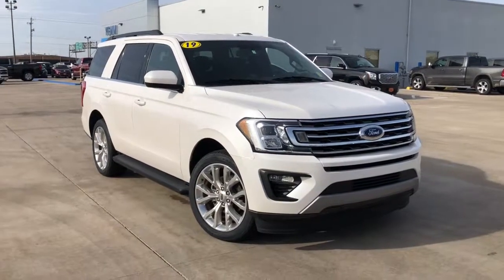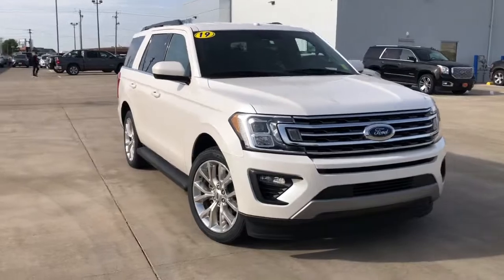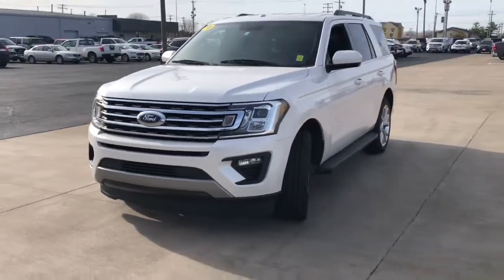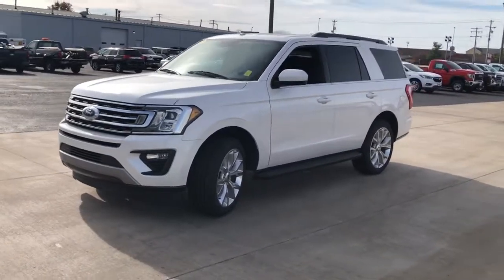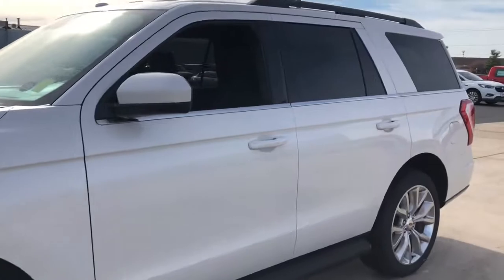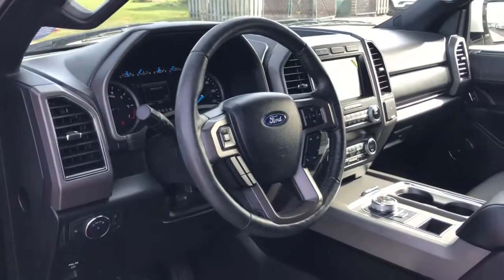2019 Ford Expedition Quad Cities, Peoria, Burlington, Iowa, Moline, Galesburg, IL 21324A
White Platinum Used 2019 Ford Expedition available in Galesburg, Illinois at Yemm Chevrolet Buick. Servicing the Quad Cities, Peoria, Burlington, IA, Moline, Galesburg
 area.

Yemm Chevrolet Buick
2195 N. Henderson St

**One Owner**, *Third Row Seating*, Backup Camera, Remote Start, Keyless Open & Keyless Start, Power Liftgate, Running Boards, Alloy wheels, AM/FM radio: SiriusXM, Brake assist, Electronic Stability Control, Emergency communication system: SYNC 3 911 Assist, Exterior Parking Camera Rear, Front dual zone A/C, Front fog lights, Heated door mirrors, HomeLink Garage door transmitter, Low tire pressure warning, Power door mirrors, Power driver seat, Rear air conditioning, Rear Parking Sensors, Rear window defroster, Rear window wiper, Reclining 3rd row seat, Roof rack: rails only, Speed control, Speed-sensing steering, Speed-Sensitive Wipers, Steering wheel mounted audio controls, SYNC 3 Communications & Entertainment System, Telescoping steering wheel, Tilt steering wheel, Traction control, Trip computer.brbrbr2019 Ford Expedition 4D Sport Utility XLT White Platinum Metallic Tri-Coat EcoBoost 3.5L V6 GTDi DOHC 24V Twin Turbocharged 10-Speed Automatic RWDbrbrbrYemm gives you MORE value than other dealerships with the Yemm Advantage Program! -New Vehicles receive 1 Year / 15,000 mile Dent & Ding Coverage, Tire & Wheel Coverage and Key Protection Coverage for FREE! -Pre-owned Vehicles under 97,000 miles receive a 2 Year / 100,000 mile Powertrain Warranty for FREE! Pre-owned Vehicles with 97,000 to 150,000 miles receive a 3 month / 3,000 mile Powertrain Warranty for FREE! Some exclusions apply, Vehicles 10 Years and older do not qualify. Call us for details!brbrAwards:br * JD Power Automotive Performance, Execution and Layout (APEAL) Study * 2019 KBB.com 12 Best Family Cars * 2019 KBB.com Best Buy Awards * 2019 KBB.com 10 Best Road Trip CarsbrbrCall us at . Visit us at 2195 N. Henderson St. Galesburg, IL. Conveniently located on Highway 34. The Yemm family has been serving the automotive needs of Central Illinois & Eastern Iowa for almost 60 years. We've worked hard to cultivate a welcoming family-owned atmosphere, and we feel proud to offer assistance to Galesburg and surrounding communities. When working with our knowledgeable and outgoing team, you discover a friendly and positive experience!